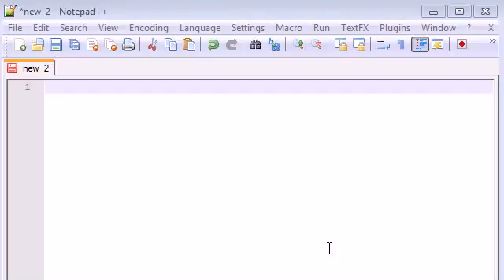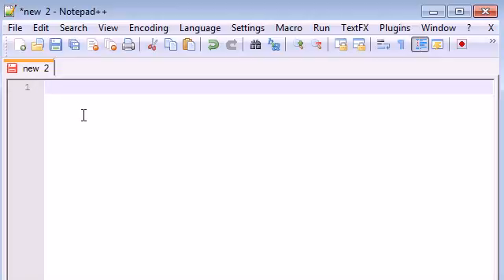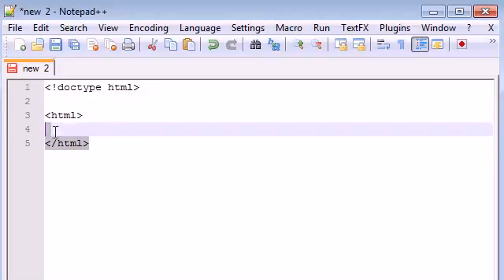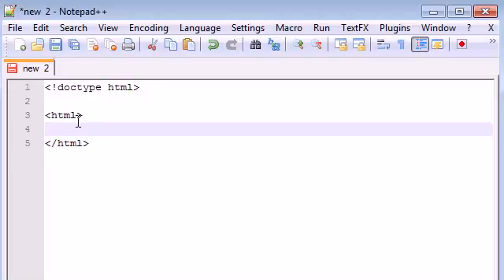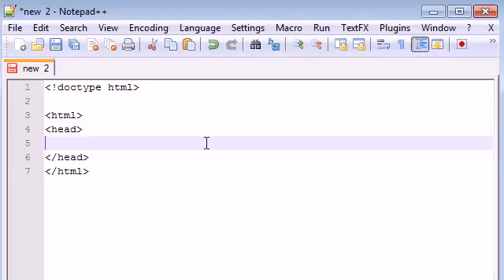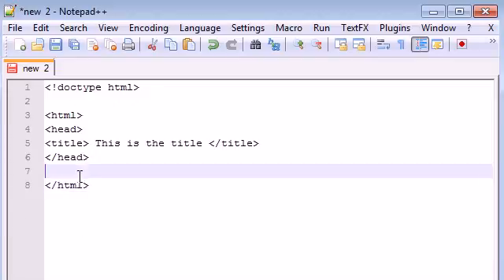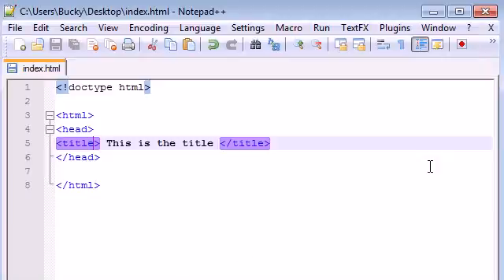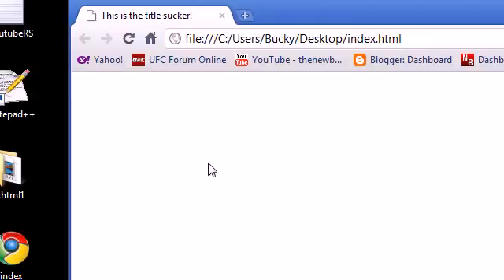XHTML and CSS Tutorial 2 Creating our First Webpage